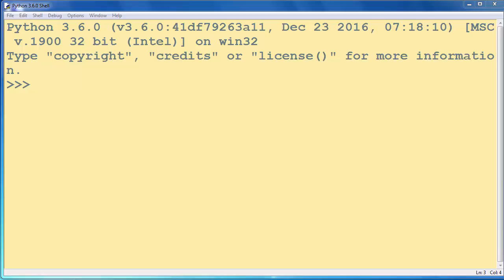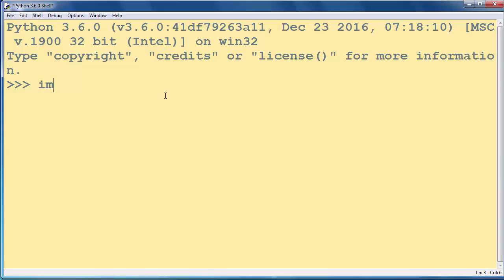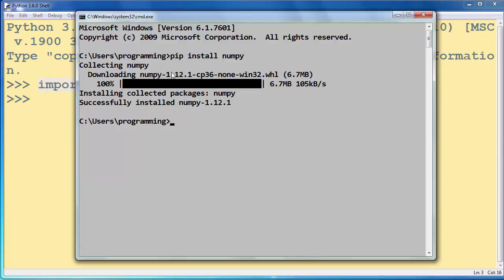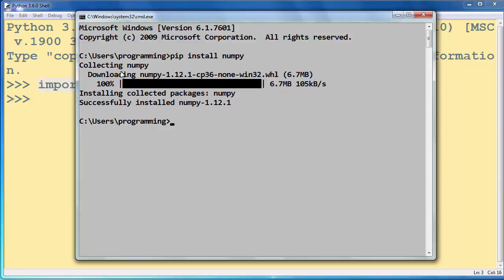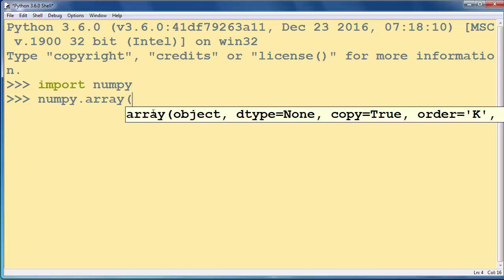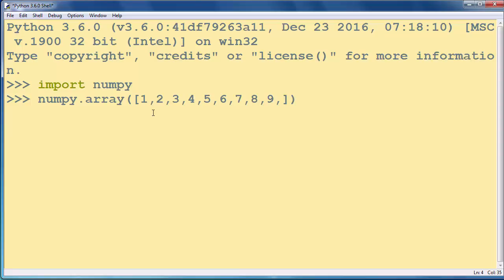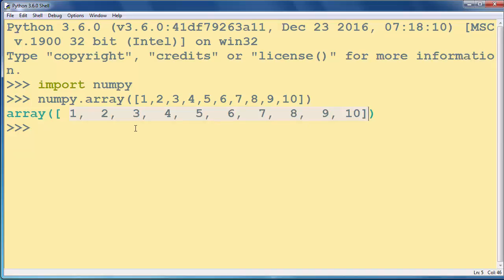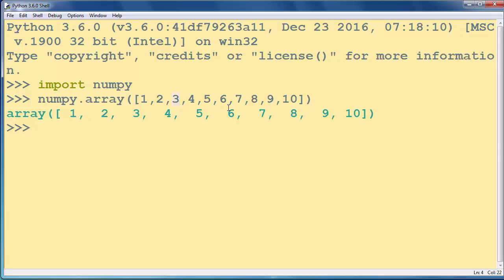How to Create a NumPy Array in Python programming language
In this lesson we're going to talk about that how to create an integer  NumPy array in python programming language and how to install and work with numpy module.